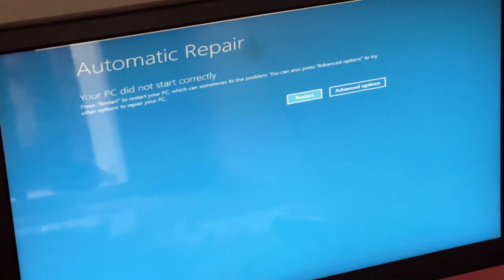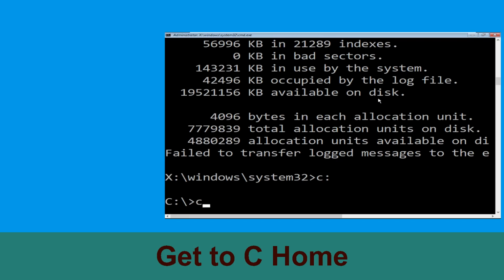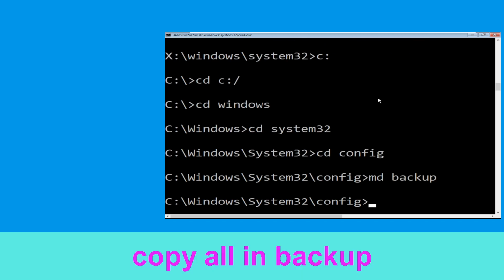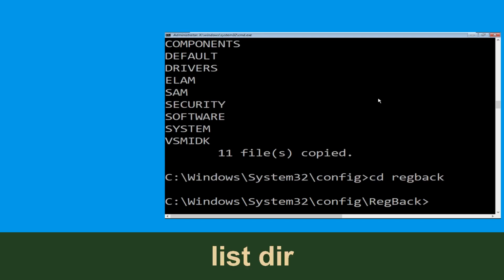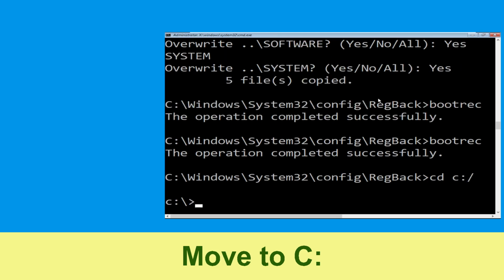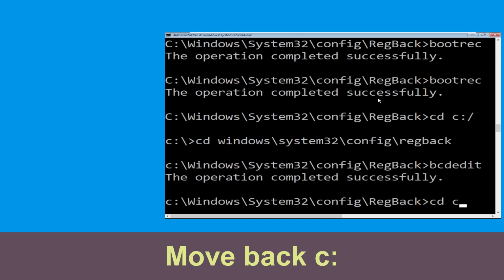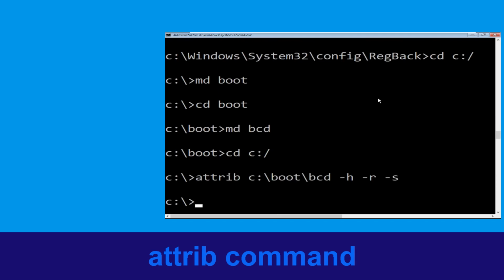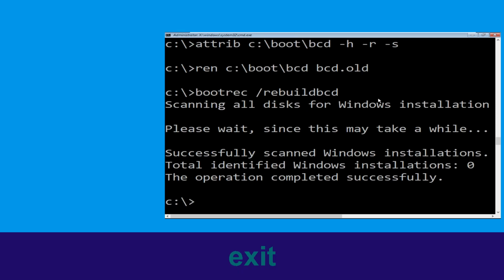VIDEO_DWMINIT_TIMEOUT_FALLBACK_BDD 0x00000187 Windows 11 Blue Screen Error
• IRQL_NOT_LESS_OR_EQUAL Error
• BAD_POOL_CALLER Error